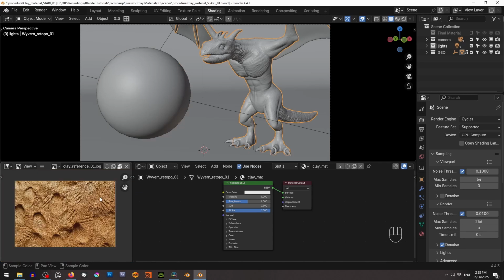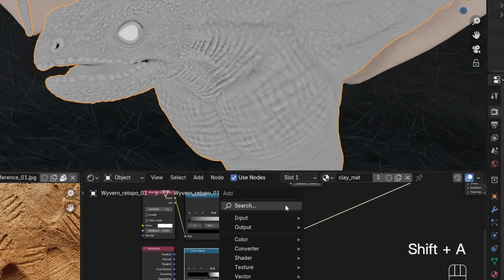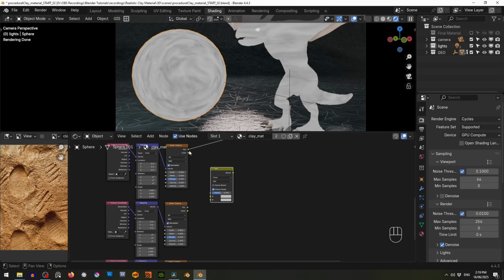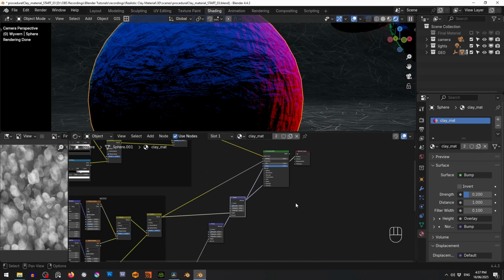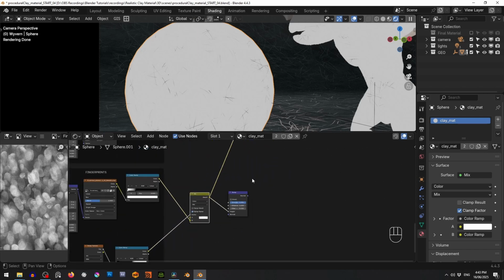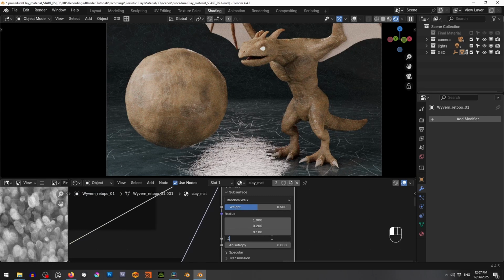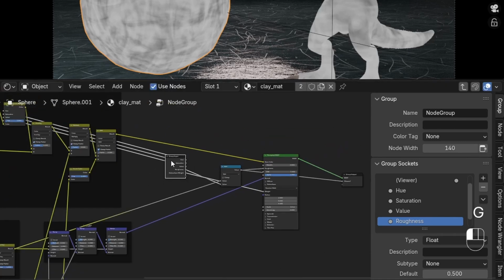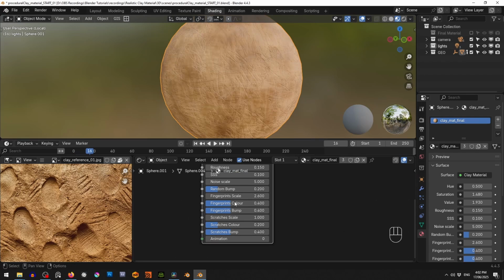5 Easy steps to make Realistic Clay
Free Materials:
0:00 The 5 step system
0:58 Colour
4:34 Random noise
6:24 Fingerprints
9:26 Scratches
13:47 Custom Material